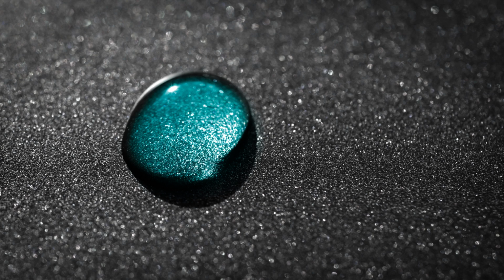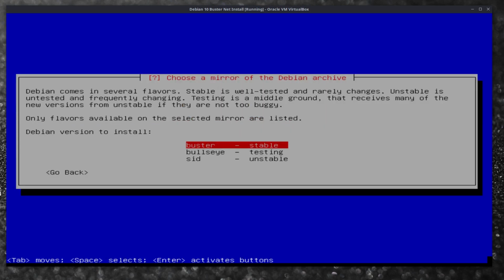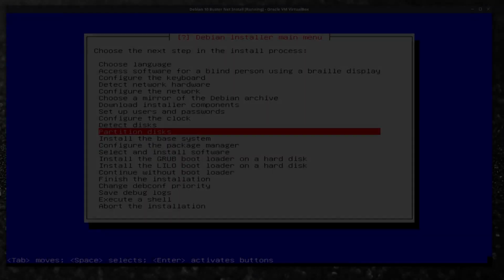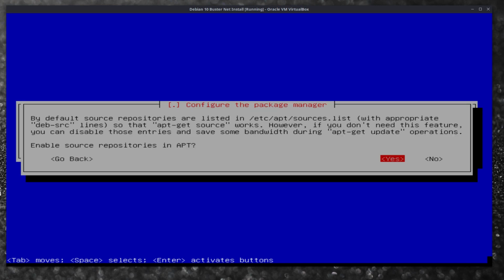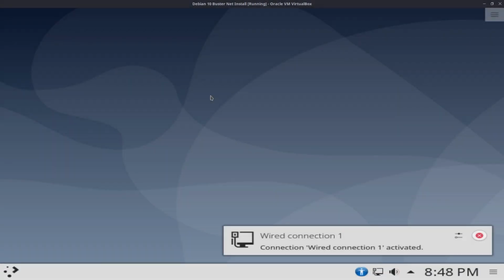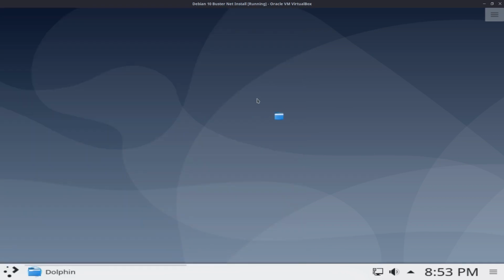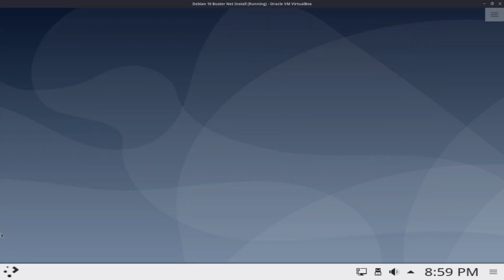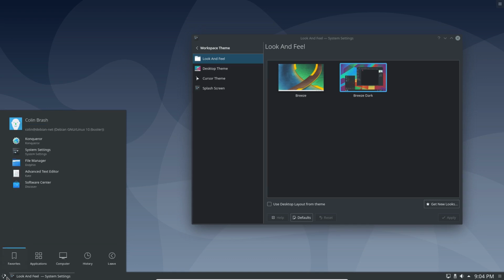Debian 10 Buster Net Install Mini ISO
In this video I will be installing Debian 10 Buster KDE Desktop using the Mini ISO (Net Install) there are a few differences within the net install that can be taken advantage of to save time post install.
Extra choices during install include, being able to choose from Buster-Stable, Bullseye-Testing or Sid-Unstable, choose from available Kernels, Enable non-free, Enable Backported Software, there's definitely more customisations to be made depending upon personal choice. I also run through the usual setup of guest additions and adding sudo for user. Hope you enjoy the video.

sudo apt install build-essential module-assistant dkms

sudo usermod -a -G sudo (username)

cd /media/cdrom0/
ls
Look for VBoxLinuxAdditions.run

sudo sh ./VBoxLinuxAdditions.run

Awesome Wallpapers

Colin Brash